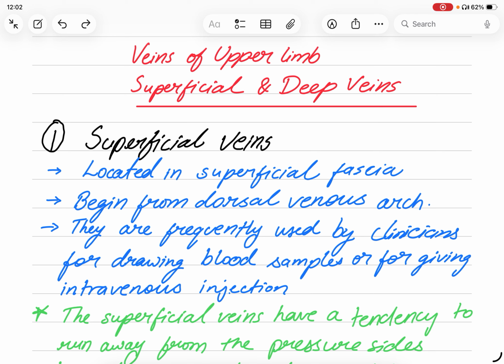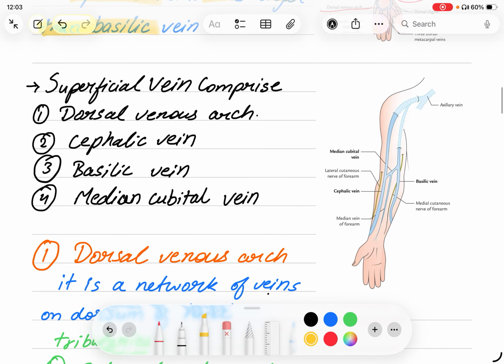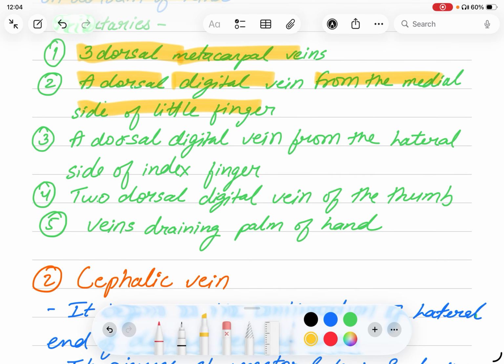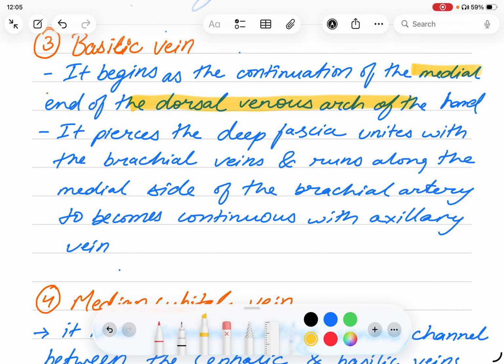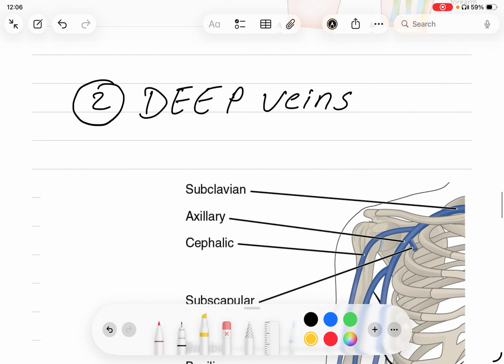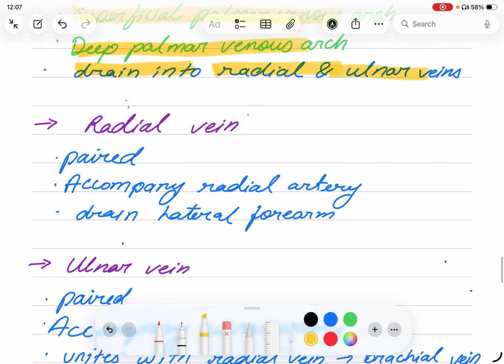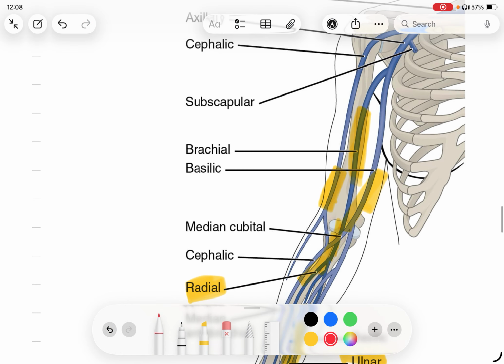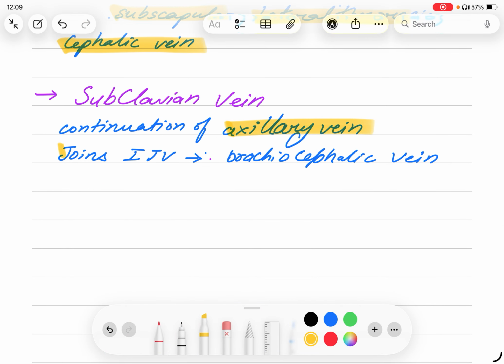Veins of Upper limbSuperficial & Deep Veins :- By Anima anatomia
In this video, we break down the complete venous drainage of the upper limb, covering both superficial veins (cephalic, basilic, median cubital) and deep veins (venae comitantes, brachial, axillary, subclavian).

Perfect for:
• MBBS & medical students
• Anatomy learners